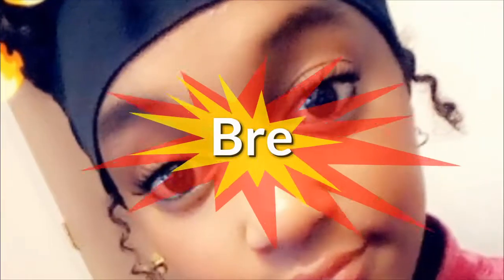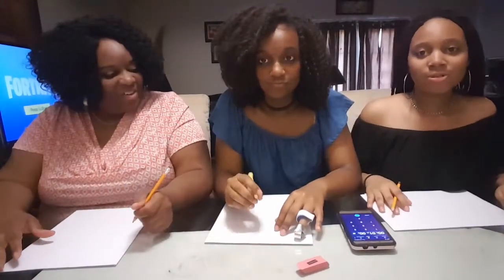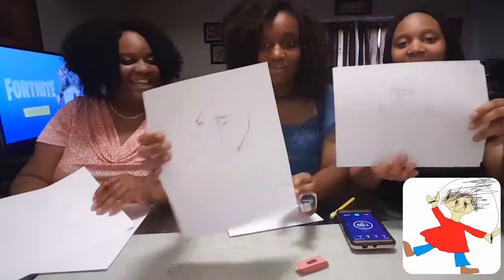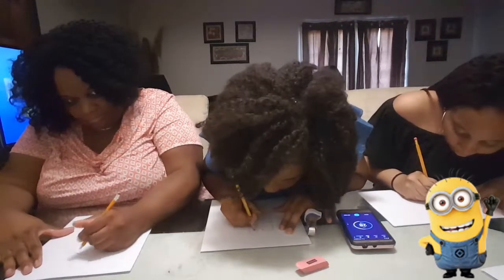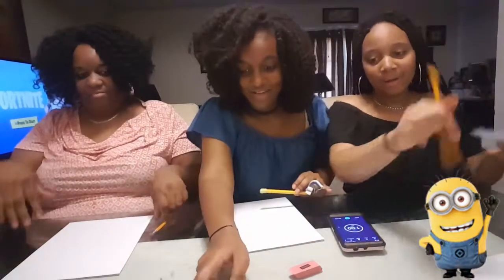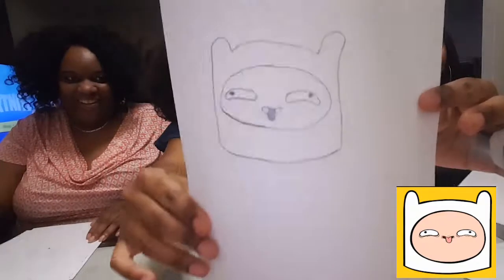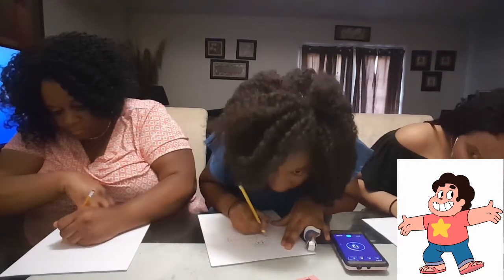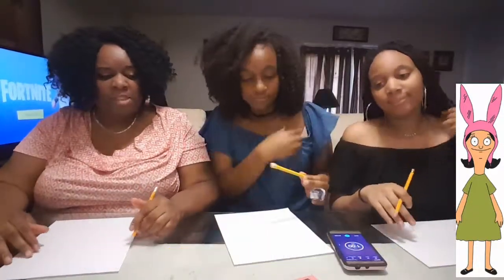ONE MINUTE DRAWING CHALLENGE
Theme music
Ring by Cardi B feat Kehlani

La La La by Otis Mcdonald